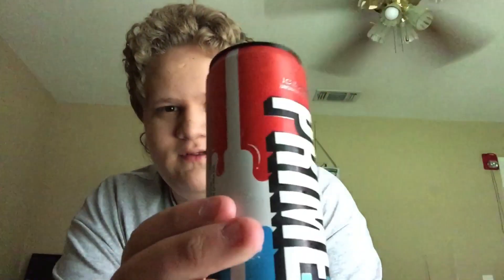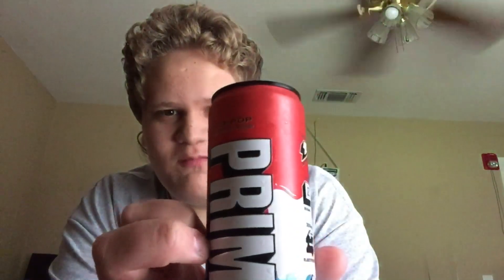Taste Test & Review of Ice Pop Prime Energy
How is this better than regular Prime Hydration